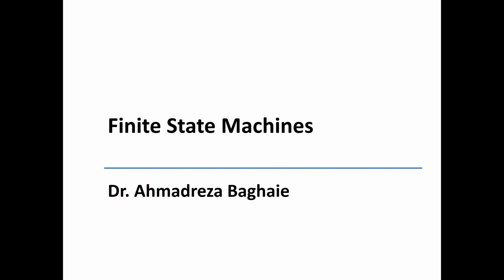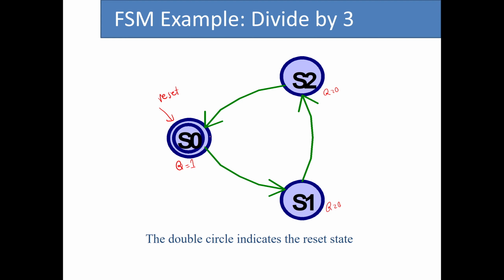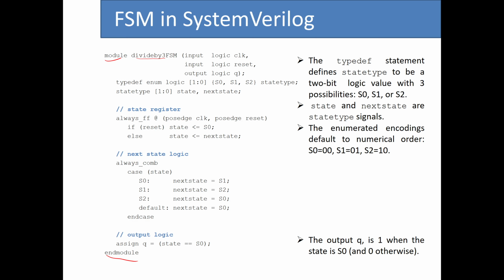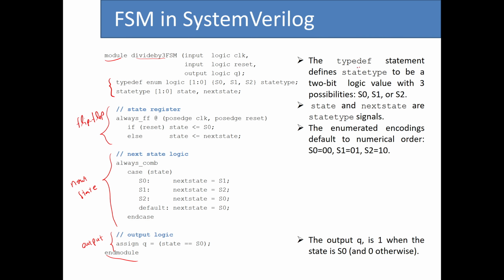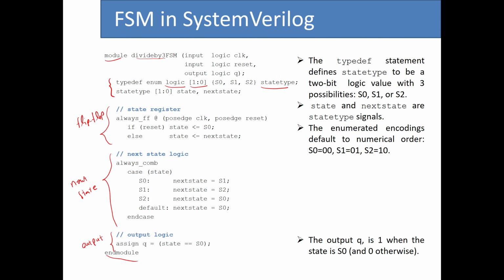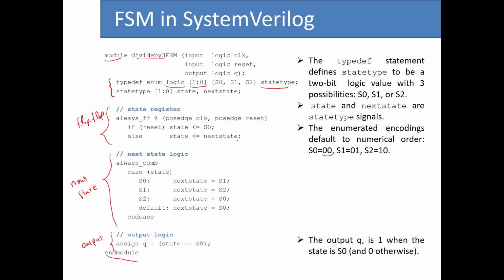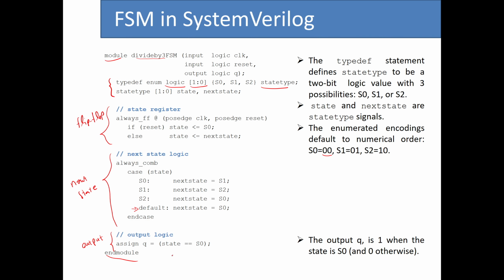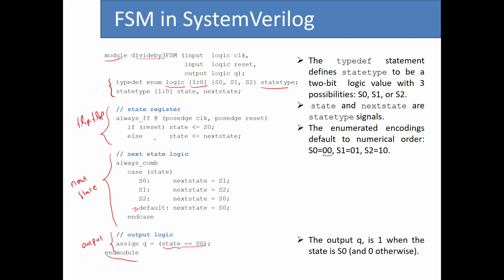SystemVerilog Mini Course - Part 5 - Finite State Machines